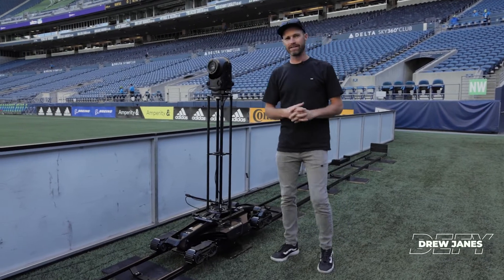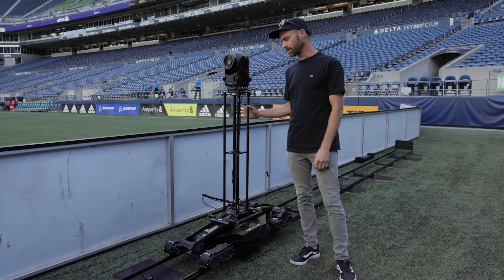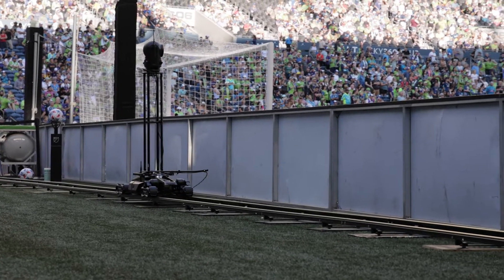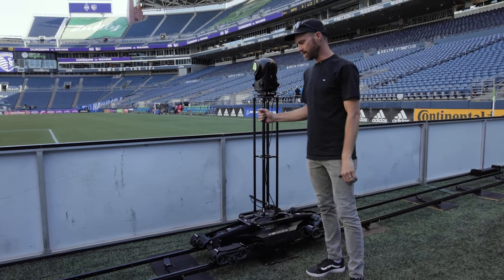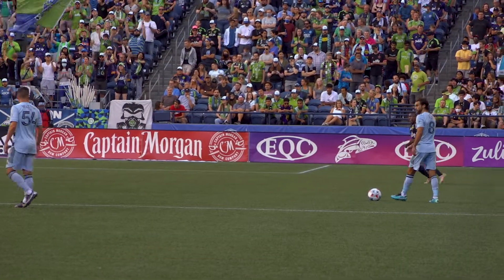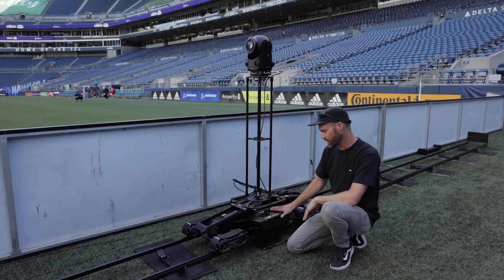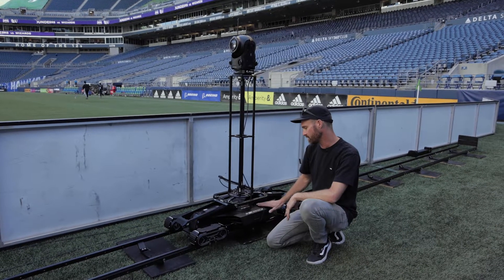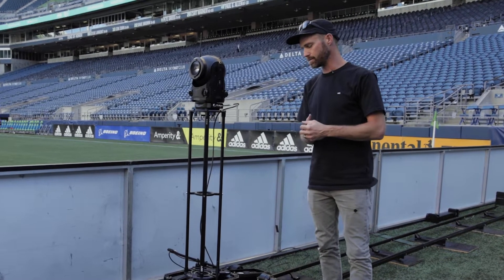The future of camera dolly systems - Sounders Rhythm Track Install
The Defy team installs a Rhythm Track with an EX 250. The track was set up in less than 30 minutes and is operated by a single operator. With full focus, iris, and zoom control, the EX 250 is the perfect camera head for live broadcast.